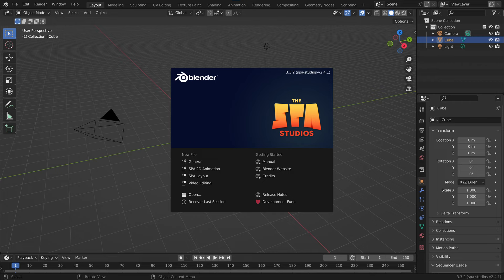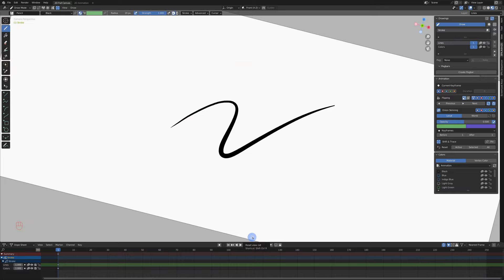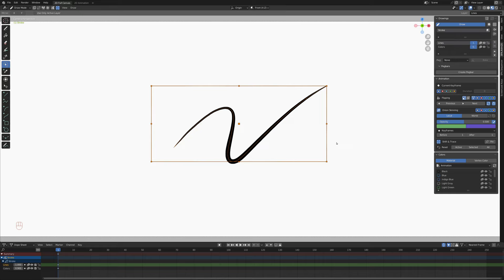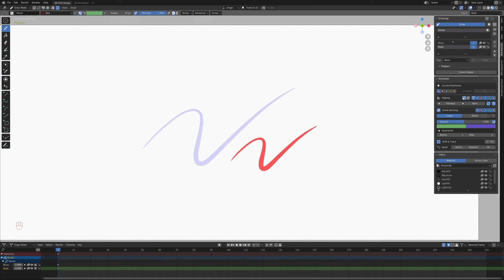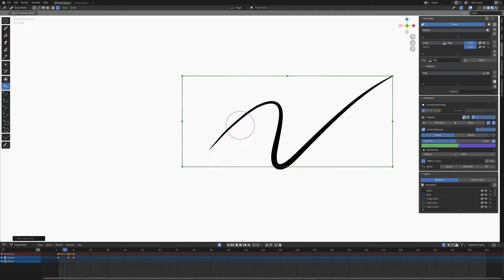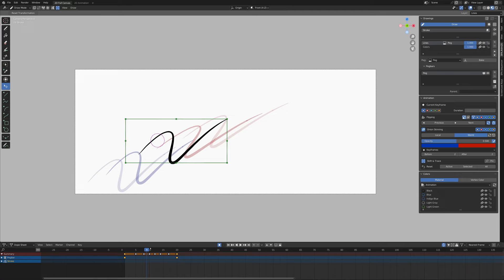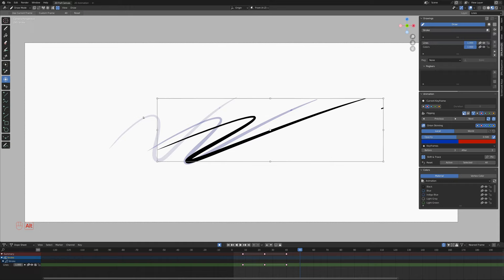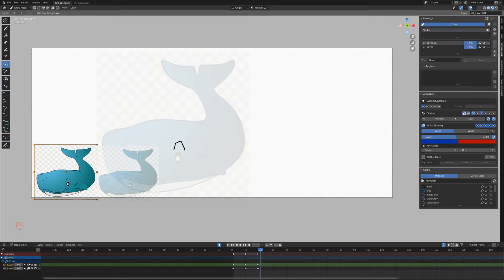Demo of The SPA Studios' 2D Animation Toolset in Blender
00:00 Intro
00:09 For Testing Only
00:26 What is SPA Blender?
00:45 Purpose of Demo
01:00 Launching SPA Blender
01:07 Enable SPA Addons
01:16 Mirror Viewport
01:24 Rotate Viewport
01:33 Draw Mode Shortcut
01:41 Add/Manage Grease Pencil Objects
02:15 Material Palette
02:28 Drawings in 3D Space
02:39 Quick Edit Tool
04:23 Viewport Jump to Layer
04:53 Pegbars
06:14 Onion Skinning Shortcuts
06:54 World Space Onion Skinning
07:45 Current Keyframe Duration
08:20 Flipping Box
08:45 Shift and Trace
09:32 Paste References from Screenshots
10:35 Requesting these Features

From the SPA Documentation:
This is a demo of the animation tools in the SPA Studios Blender Fork & Addons.

Blender SPA is developed and used internally at The SPA Studios.

It is shared as is, for the community to test, discuss, and hopefully draw inspiration for future Blender versions. Note that the SPA Studios might not provide active support for any of the added features.

If you like it and want to contribute, we recommend you to get directly involved in Blender development, and help promote our ideas to the Blender Foundation and community.